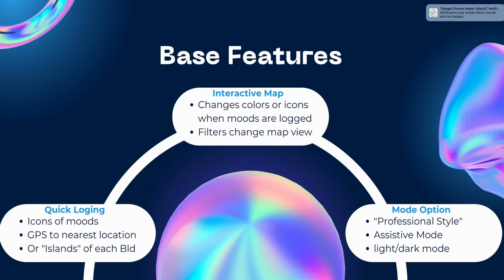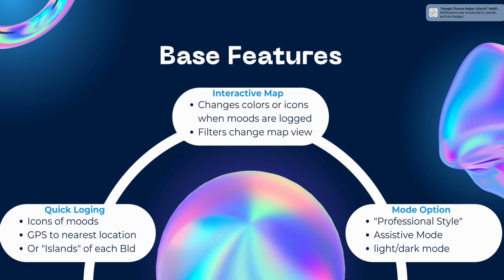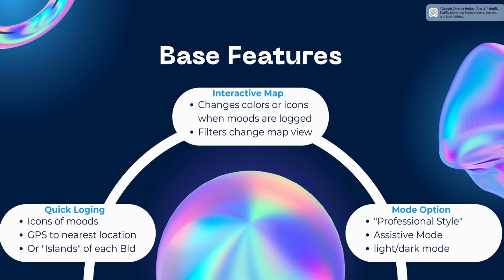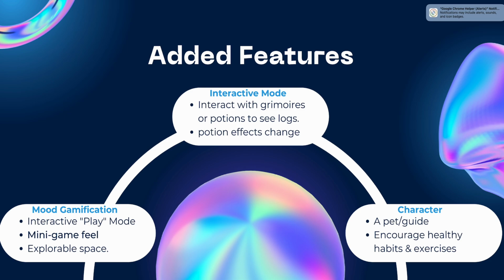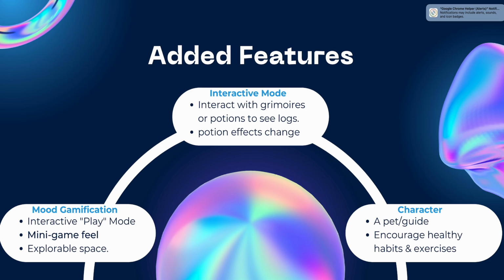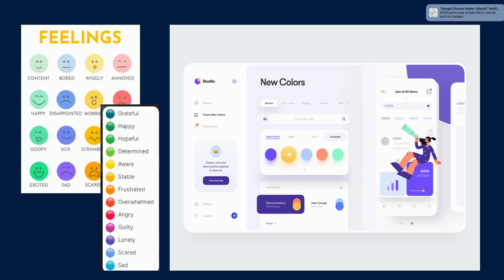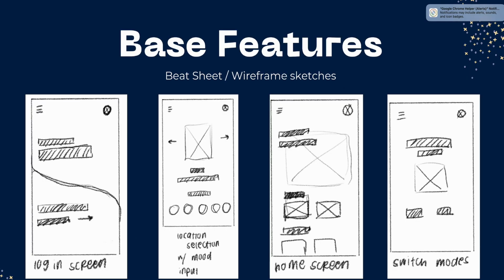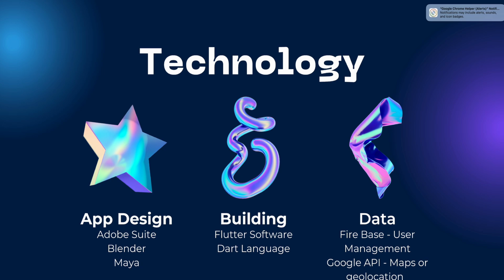Team Andrea, Destinee and Justin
25% progress